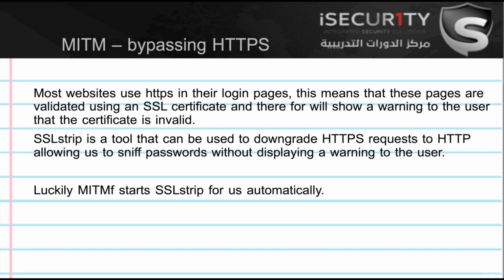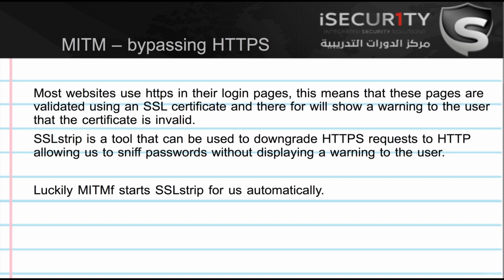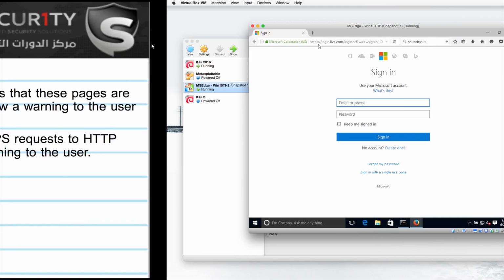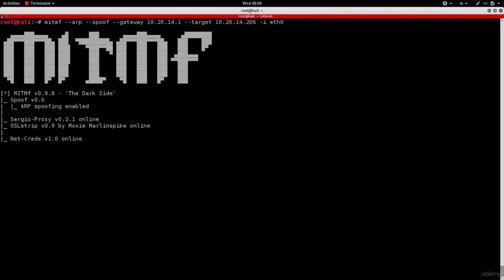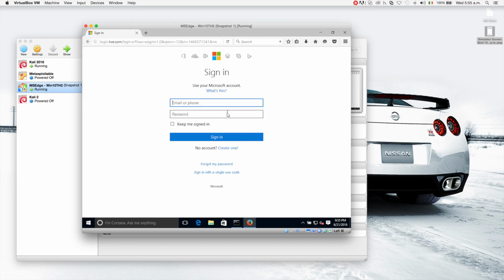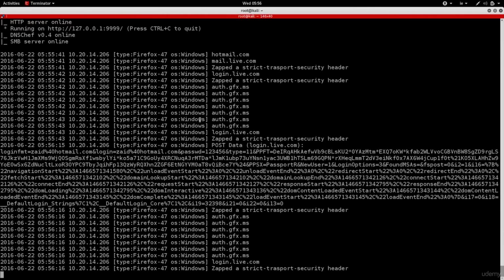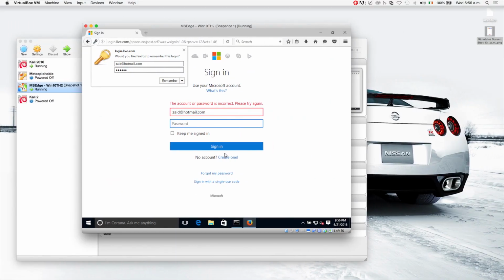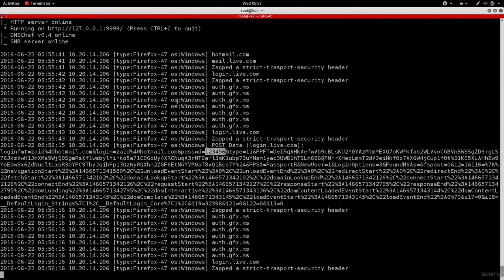MITM Bypassing HTTPS